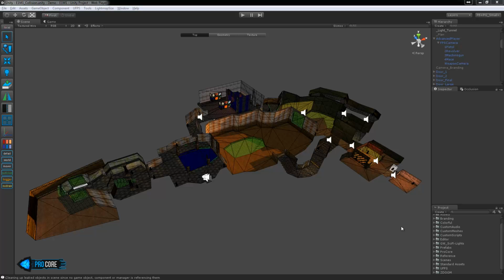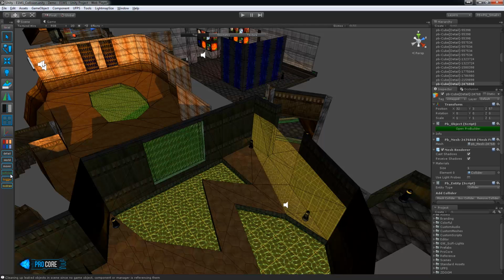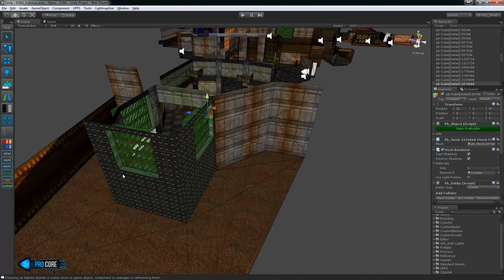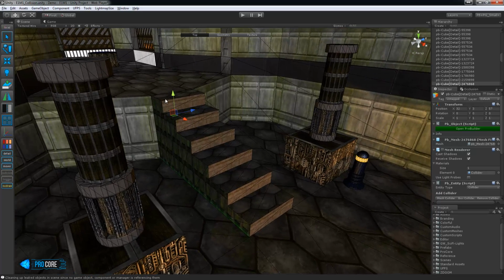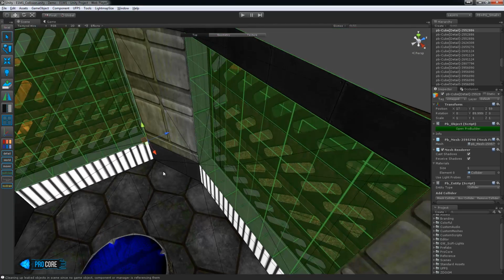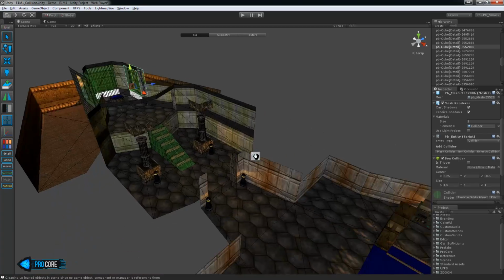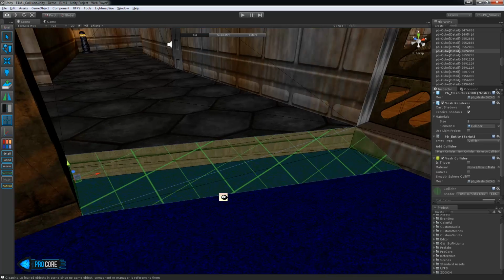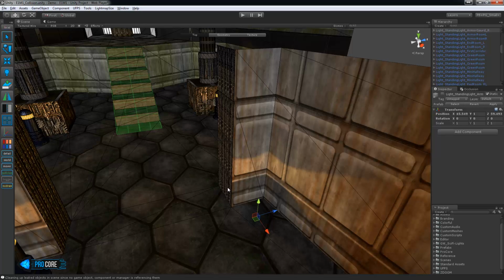Re-creating DOOM's 'E1M1' level in Unity, using ProBuilder - Part 7: Collision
This video will look at adding custom collision, via the "Collision Volumes" that ProBuilder offers, for performance optimization and better player experience. We'll also take a brief look through the other "Entity Types" and the "VisGroups".